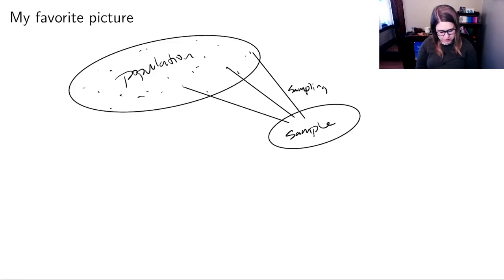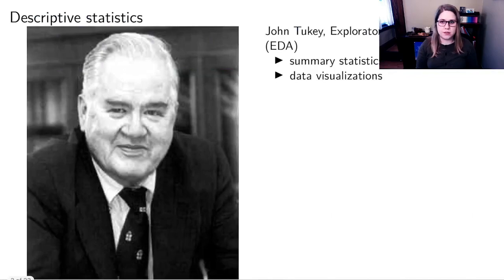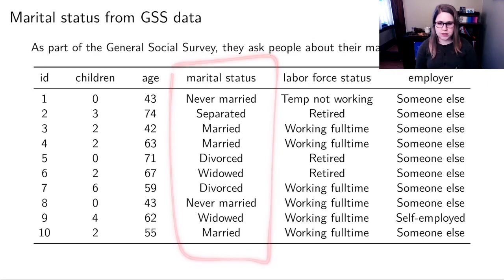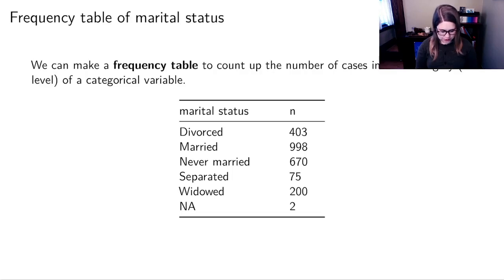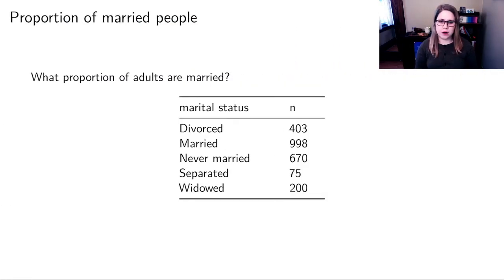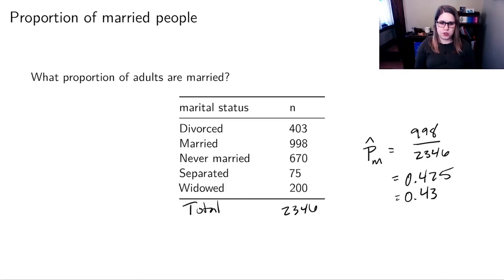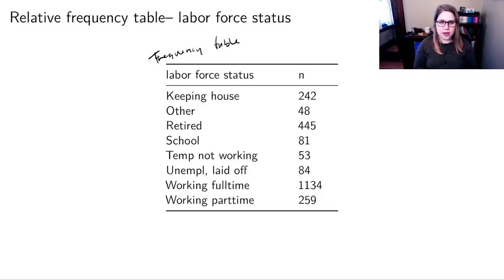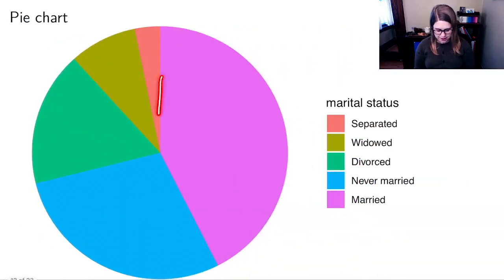Exploratory data analysis for one categorical variable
Exploratory data analysis (EDA) for one categorical variable. Summary statistics: frequency table, relative frequency table. Data visualizations: bar chart, pie chart. Designed to accompany Statistics: Unlocking the Power of Data, section 2.1.